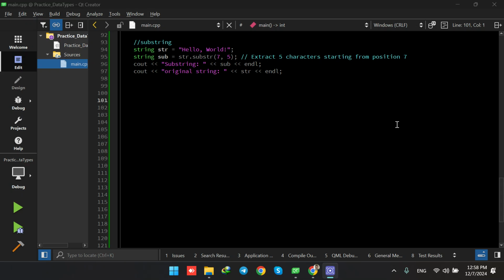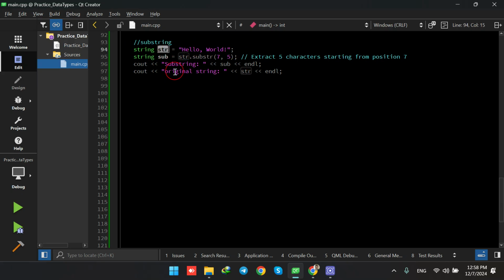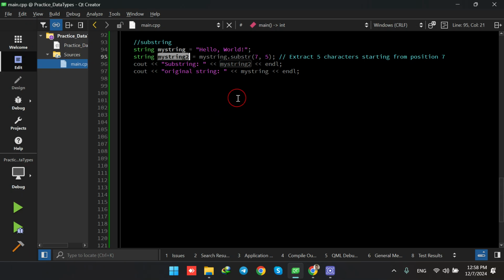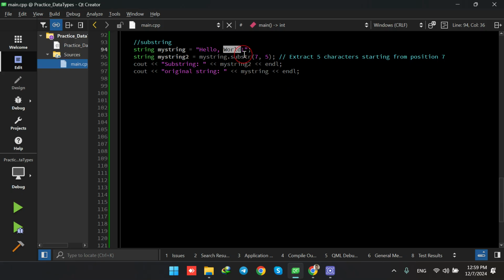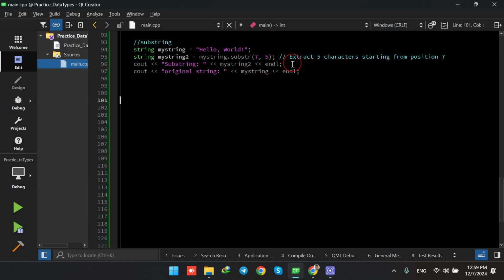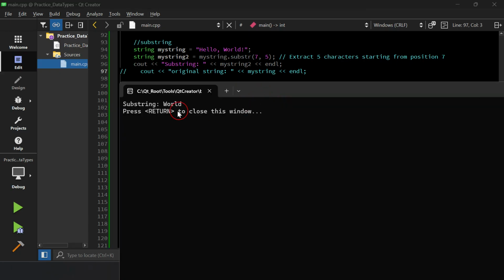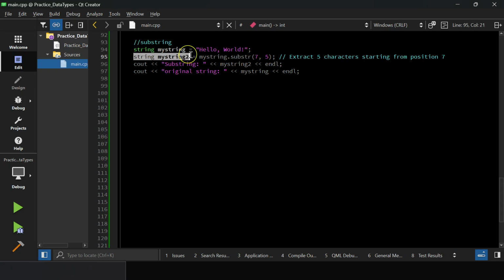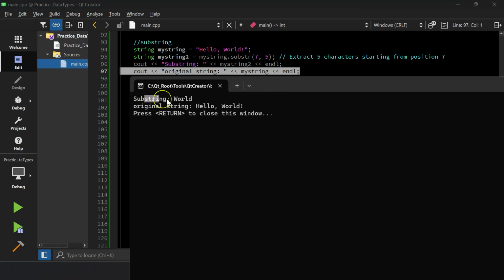How to work with substrings in strings in C++?